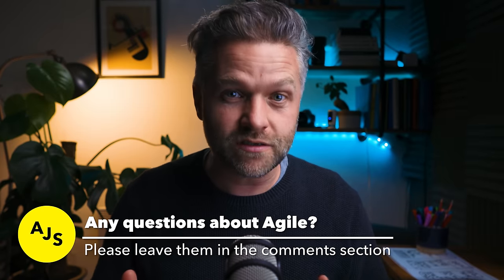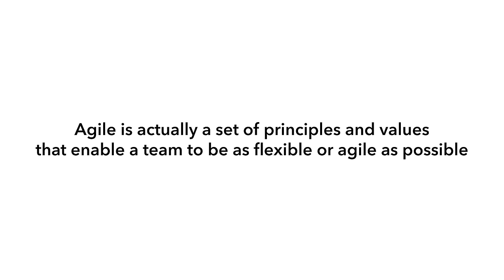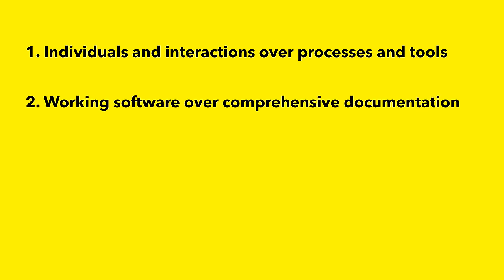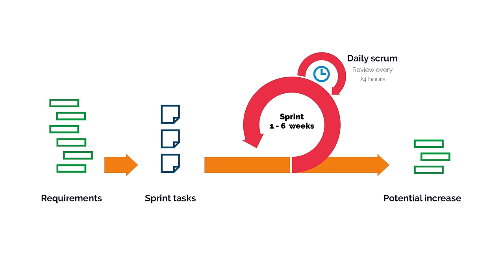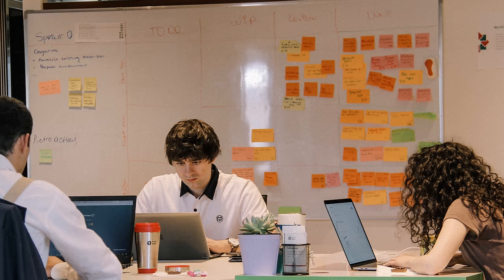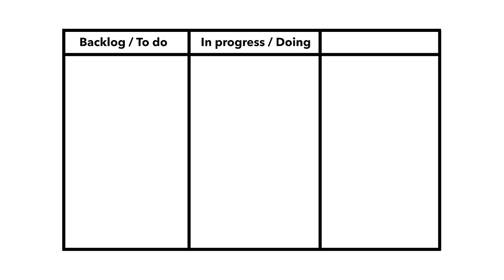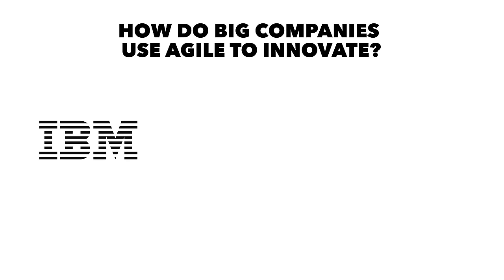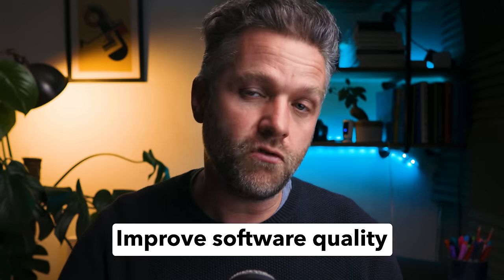What is Agile? - An Overview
What is Agile? Why is it still relevant today? In this video, Product Designer and Workshop Facilitator Spencer Ayres shares the definition of Agile, an overview of its related methodologies (Scrum, Kanban and XP), and how big companies use Agile to innovate and develop products and software. He also explains how Agile and Facilitation are related.

✅ If you want to learn more about facilitation and workshops, join our FREE FACILITATION COMMUNITY where hundreds of facilitators share their tricks, techniques, and resources.

🤔 Do you use any of the Agile methodologies and principles to develop products or other innovative practices? Do you think Agile is still relevant today?

⏰ Video timestamps:

0:00 Intro
1:14 What is agile?
1:54 The origins of Agile - The Agile Manifesto
2:33 The most popular Agile methodologies
2:55 What is Scrum?
3:29 What is Kanban?
4:08 What is Extreme Programming (XP)
5:10 How do big companies use Agile to innovate?
5:26 IBM and Agile
5:50 Spotify and Agile
6:16 Google and Agile
7:14 How does Agile relate to Facilitation